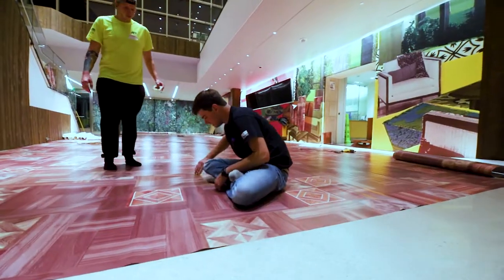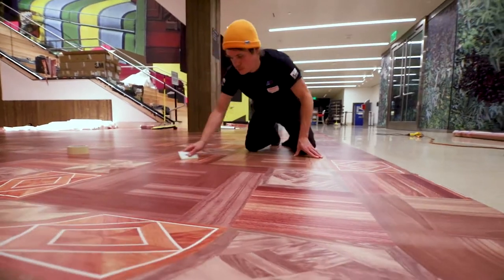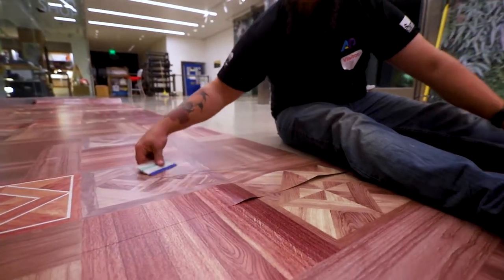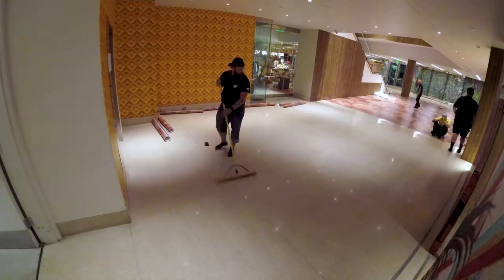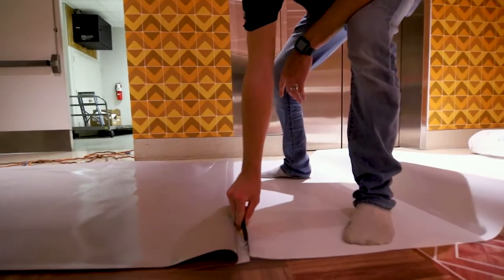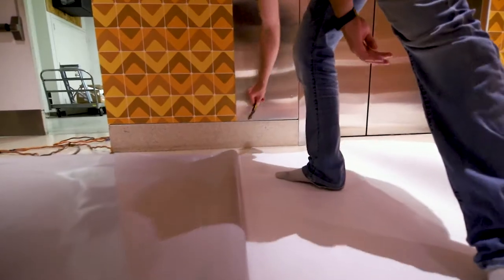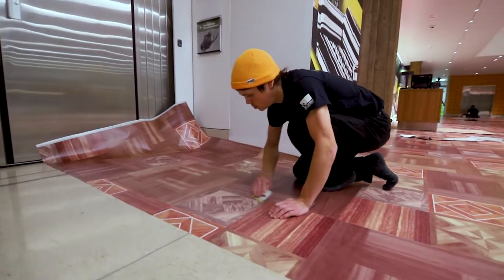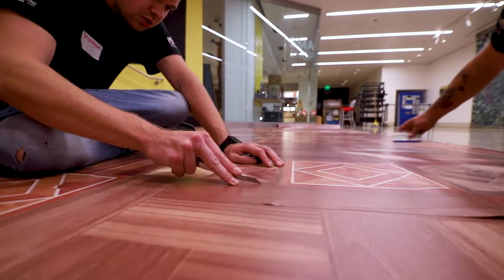Baltimore Museum of Art | Floor Graphics Installation with Vinyl Floor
In this video, we show the installation of the floor graphics portion of our Baltimore Museum of Art project. This floor wrap ended up being the largest floor graphics installation we've completed as a company to date.

For this floor graphics installation, we used 3M 40C floor graphics film. In addition, we applied another kind of laminate on top for a better finished product. This was a slip-resistant film with a bit of a texture to it to ensure not only better traction and safety but also a longer lasting installation.

What makes a project like this so difficult is that the film must be applied to a super-clean surface. When you're talking about floors, this becomes quite a difficult take. Similarly, it's much easily to complete an installation like this all at once. So with such a large floor space that meant working very efficiently and during off hours. We started with mopping and thoroughly dusting the floors at 7pm and then finished up the installation itself at around 7am the next day.

For more information on floor graphics, floor wraps, and floor vinyl installations, get in touch with AP Corp today! At AP Corp, we are the leading floor graphics and commercial graphics installer in Maryland, DC, Virginia, and nationwide!